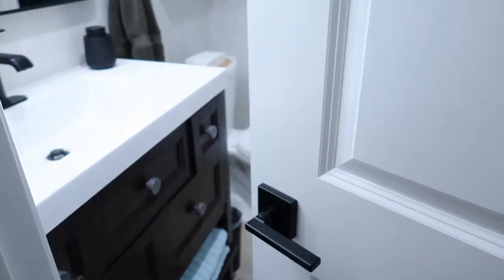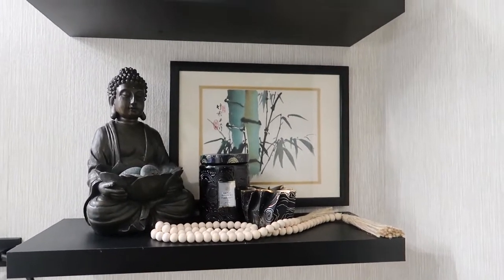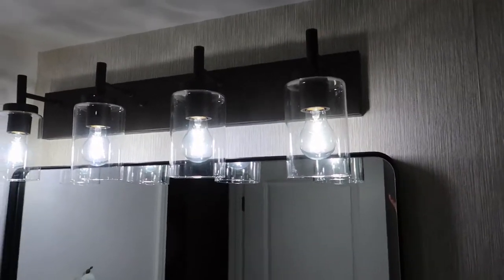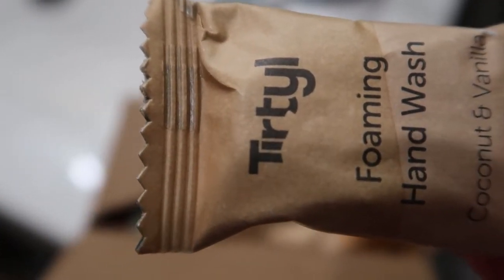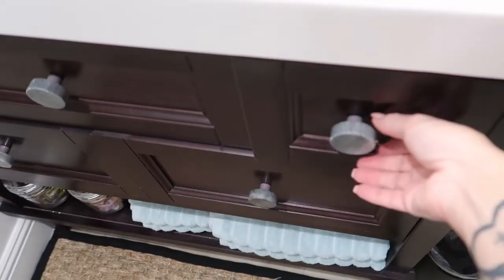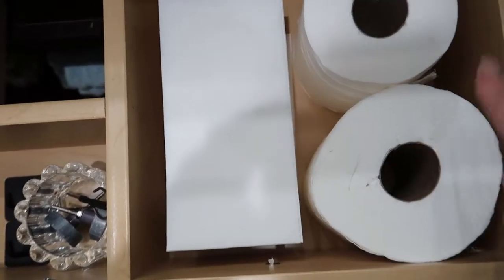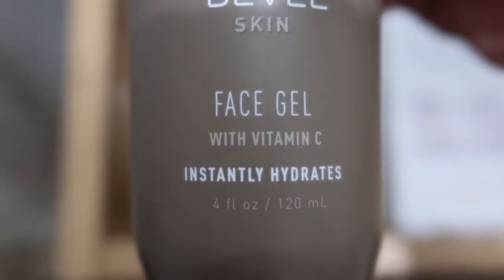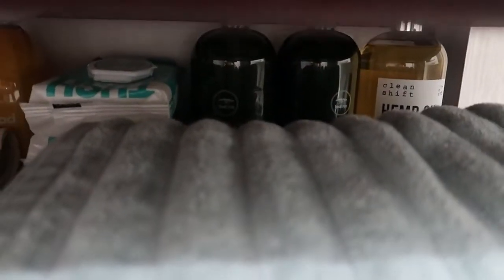BATHROOM UPDATE | BATHROOM DESIGN | ORGANIZE WITH ME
Hi Everyone!

In this video, I'm excited to share with you our CA condo bathroom update.  This is one of my favorite spaces in the condo with it's calming ZEN vibe!

I hope you will get inspired as I organize this beautiful bathroom for my guests to enjoy!

If you liked the video please give me a thumbs up - it will help my channel tremendously and you know how much I appreciate your support!

XOXO
Terry

ITEMS FEATURED IN THIS VIDEO:
Great Big Canvas:  Lotus Wall Art
West Elm:  Sage Vases
Voluspa:  Mosco Bamboo Candle
Graham & Brown:  Grasscloth wallpaper
Home Depot:  Faucet and Shower fixture
Black Mirror
Wood Garland
Soap Dispenser
Foam Soap Discs
Stacked Stone
Hello Toothpaste
Guest Toothbrushes
Face Masks
Deodorant Wipes
Men Facewash
Hydrating Gel
Shower Dispenser (sold separately)
Towel Rack (Ring)
Towel Rack (Large)
Towel Rack with hooks
Rattan Rug
EQUIPMENT I USE:
Canon GX7 Mark II Digital Camera
18” DIVA Ring Light Super Nova
Mountdog Softbox Lighting Kit
SIRUI Carbon Fiber Mini Tripod